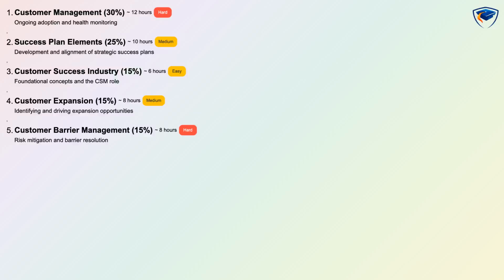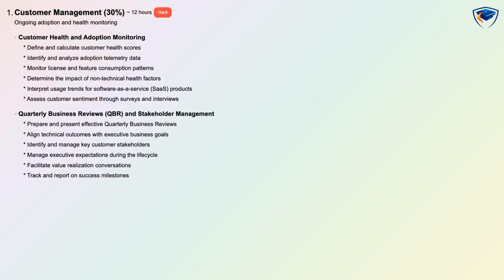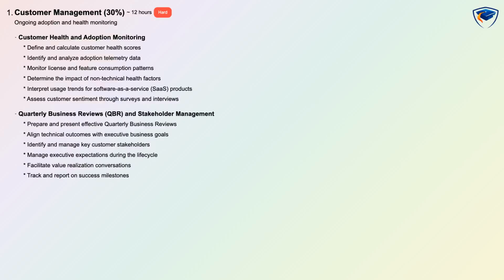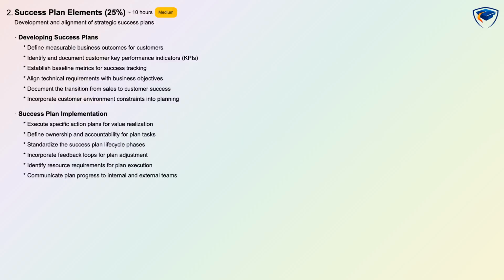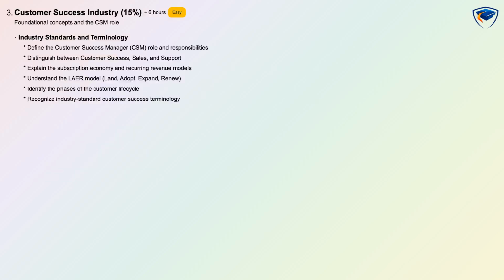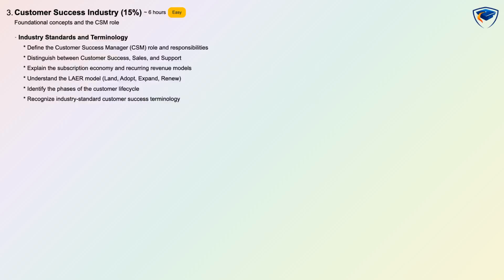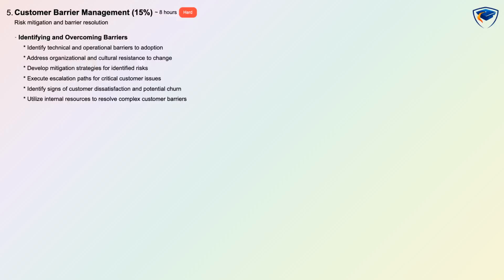Cisco 820-605 Syllabus: Every Topic You MUST Know Before Taking The Exam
Ready to crush the Cisco 820-605 exam on your first attempt? This isn't just another list of topics—it's your strategic roadmap to mastering the Cisco Managed Services Customer Success Manager certification, designed to save you weeks of wasted study time.

Are You Ready to Master the Cisco 820-605 Syllabus?

Welcome to the most definitive Syllabus Breakdown for the Cisco 820-605 exam. Whether you are an IT professional shifting into managed services or a seasoned manager validating your skills, understanding the exact exam blueprint is the first step to passing with confidence. This video dissects every official domain, giving you a clear Study Guide to navigate the complex world of customer success lifecycle management.

Core Topics Covered (Official Exam Domains):

1.  Customer Success Lifecycle (25%): Master the stages from onboarding to renewal. We cover strategy, adoption methodologies, and how to drive measurable outcomes using Cisco best practices.
2.  Customer Success Metrics and Measurement (20%): Learn to track, analyze, and report on critical KPIs like Net Promoter Score (NPS), Customer Health Scores, and Return on Investment (ROI).
3.  Customer Relationship Management (30%): Deep dive into stakeholder mapping, executive engagement, and managing complex customer expectations in a managed services environment.
4.  Business Acumen and Strategy (15%): Understand how to align customer success plans with business objectives, risk management, and commercial contract terms.
5.  Process and Tools (10%): Explore the essential workflows, automation techniques, and collaboration tools that enable a scalable customer success operation.

Your Ultimate Exam Prep Starts Here

Don't waste time memorizing irrelevant details. This structured Syllabus Breakdown provides the exact framework you need to prioritize your study hours. Combine this roadmap with proven Certification Tips to accelerate your learning and avoid common pitfalls.

Ready to Guarantee Your Success?

Boost your score with Exam Sale practice questions and study guides. Our platform features real-exam simulations updated for the 2025 blueprint, complete with detailed explanations and performance tracking. Turn your Exam Prep into a guaranteed pass.

Good Luck!